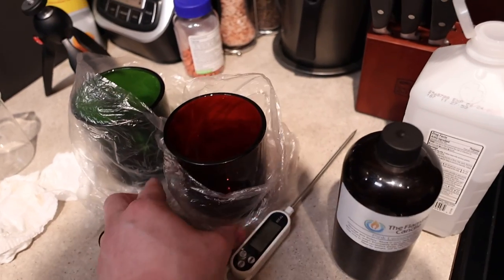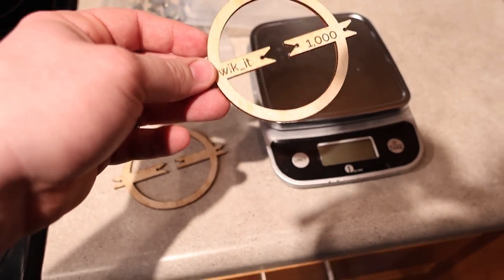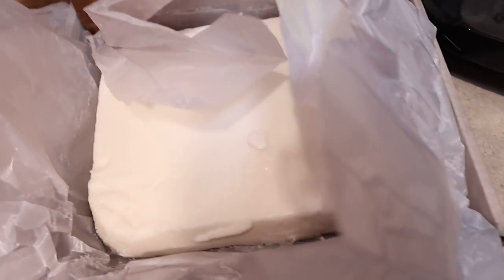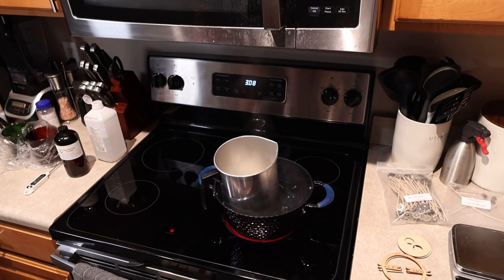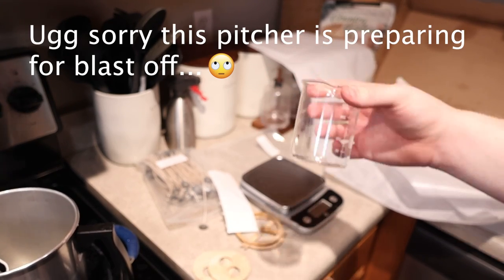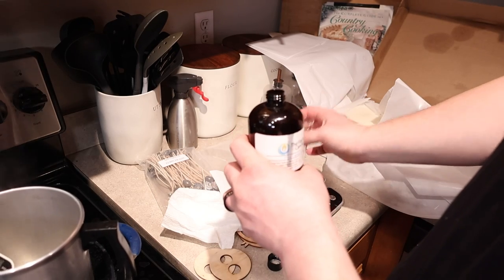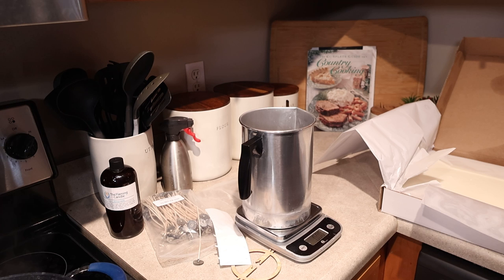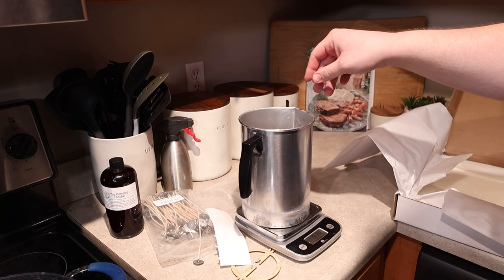How To Make COCONUT SOY BLEND CANDLES | Virgin Coconut Soy VS. Coco Apricot Creme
In part 1 of this video I'll be showing you guys my process of testing out new waxes, as well as how to make coconut soy blend candles! The waxes I'm using today are Makesy's Virgin Coconut Soy and Coco Apricot Creme Waxes!

Part 2 will be my ratings on the cold and hot throw of these candles, jar adhesion, smooth tops etc! Which wax do you think will win?

Products I used in this video:
(A few months after this video was filmed I became an Amazon Affiliate so some links below are affiliate links which help my channel and business grow at no extra cost to you!)

Digital Thermometer

Glass beakers For Measuring Fragrance Oil

Glass Stirring Rods

Kitchen Scale: (can't find the one used in this video as it was one my wife bought years ago, this is another I've used in the past)

Matte Black Candle Tins
Wax Melt Clamshells
Wax Pouring Pitcher
Heat Gun
Piston Funnel I Use For More Precise Filling
Presto Pot Wax Melter
Shelf I Use To Hold My Presto Pot
Rotating Pegboard For Holding Wax Melts (Holds About 120 Wax Melts)
Pegboard Hooks
Glassine Bags For Wax Melt Samples
Square Mold I Use To Make Wax Melt Samples
Large Bottles for Pre-Mixing Fragrances
Pipette Droppers
Funnel Pitchers For Making/Pouring Room Sprays
Funnel Set For Pouring Room Sprays In Bottles
Foldable Wagon For Transporting Things During Markets\Events
Thank You Bags For Markets/Events
Money Bags For Markets/Events
6 Ft Fitted Tablecloths For Market/Event Setup
Postcard Paper I Use To Print Candle Care And Thank You Cards
Polymailer Bags I Use To Ship Wax Melts
Honeycomb Packing Paper For Shipping (bubble wrap alternative)
Shipping Scale (Would not Recommend For Weighing Wax\Fragrance)
Rollo Thermal Shipping Label Printer (The One I Use)
Rollo Thermal Shipping Label Printer (Newer Wireless Version)
Rollo Thermal Shipping Labels

Camera I Use For Filming Videos
Lens I Use For Filming Videos
Lights I Use For Filming & Product Photos